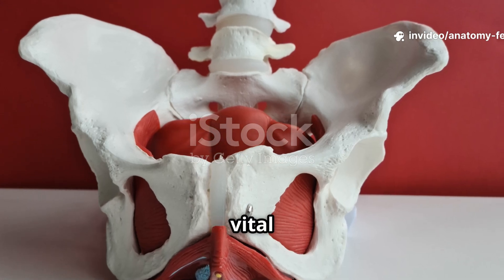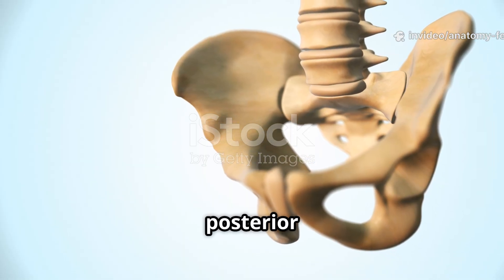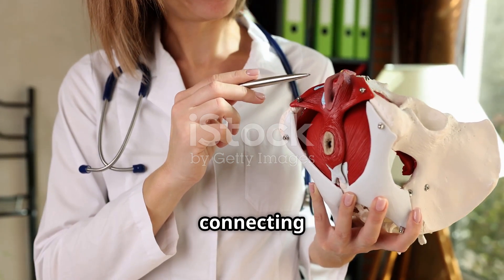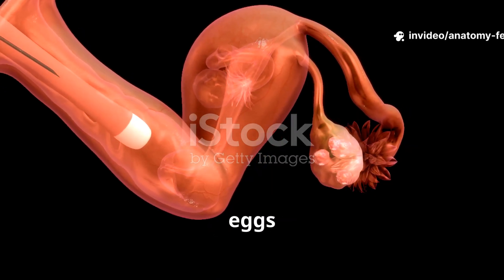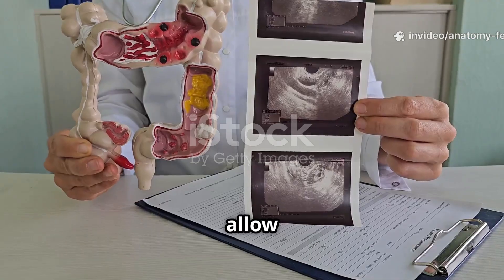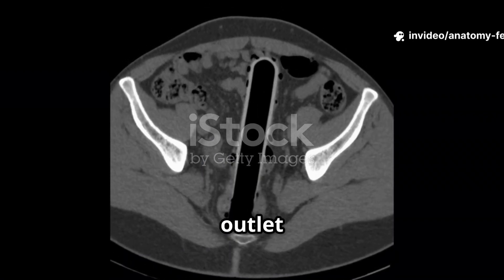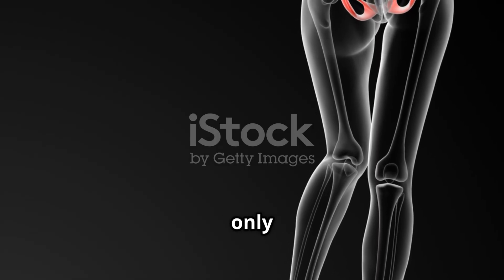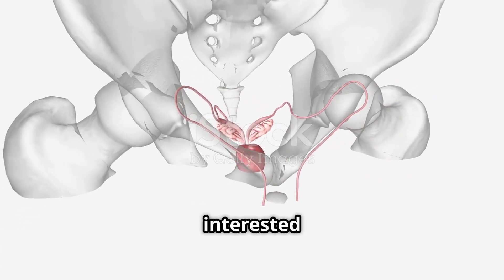Female Pelvis Anatomy & Physiology | Structure, Functions & Clinical Importance"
Explore the anatomy and physiology of the female pelvis in this detailed educational video.
Learn about pelvic bones, joints, muscles, reproductive organs, and their vital roles in movement, childbirth, and excretion.
We’ll also discuss differences between the male and female pelvis, and why pelvic health is important for women’s overall well-being.

📌 What you’ll learn in this video:

Structure of the female pelvis

Functions in reproduction, support, and excretion

Comparison with the male pelvis

Clinical importance and common pelvic disorders

Perfect for medical students, nursing students, and anyone interested in anatomy.